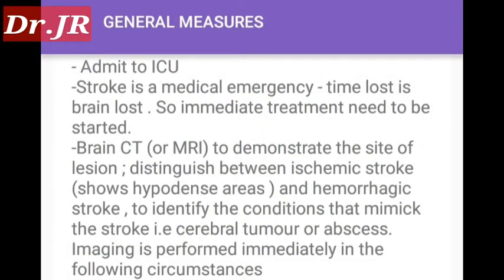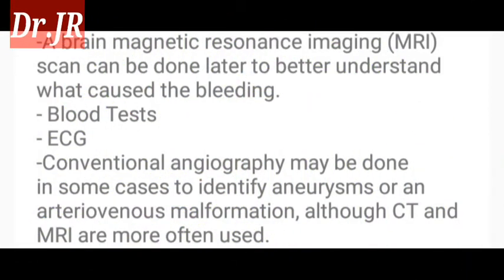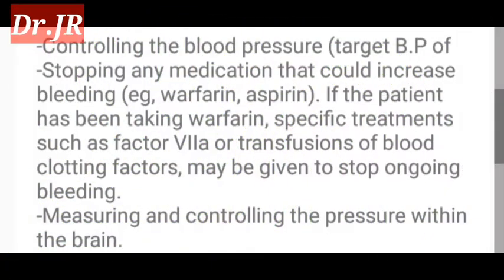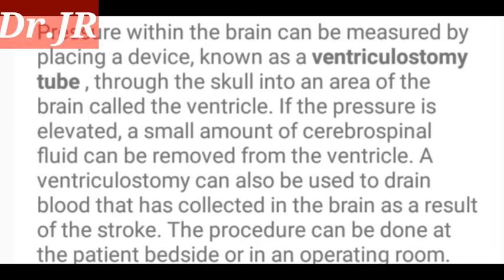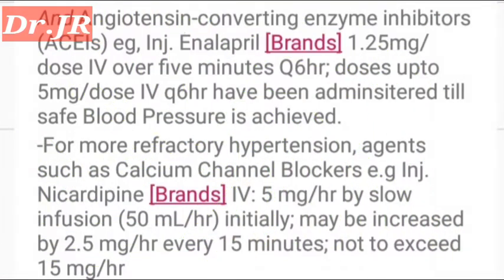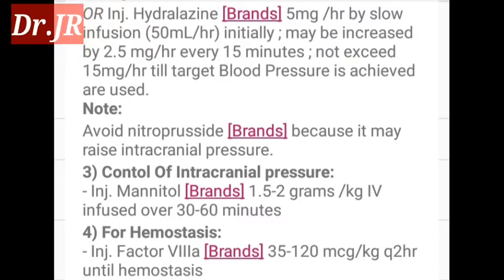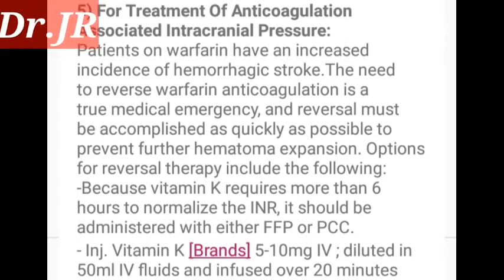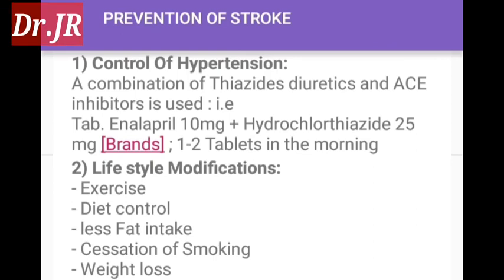TREATMENT OF HAEMORRHAGIC STROKE/FALIJ KA ILAJ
HowTreatStroke/Falij